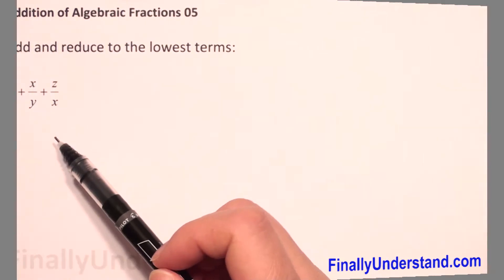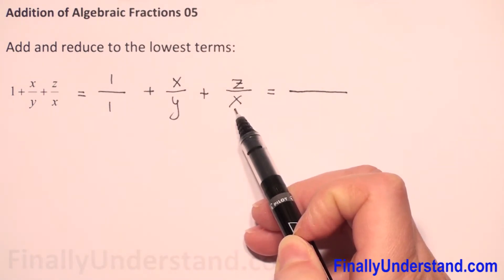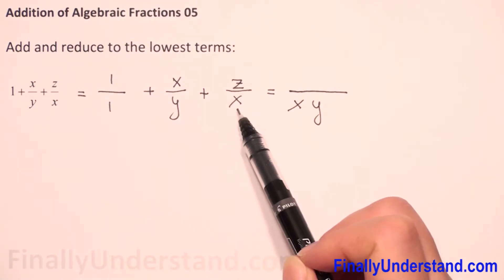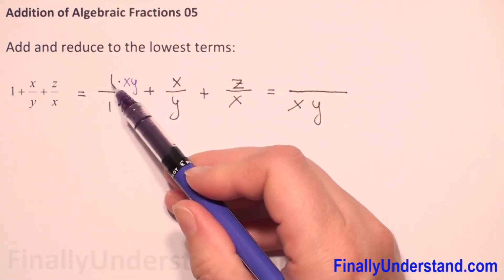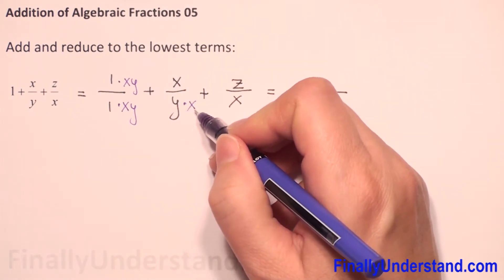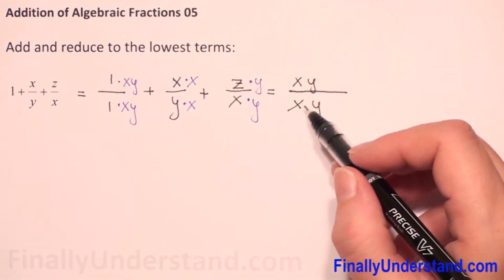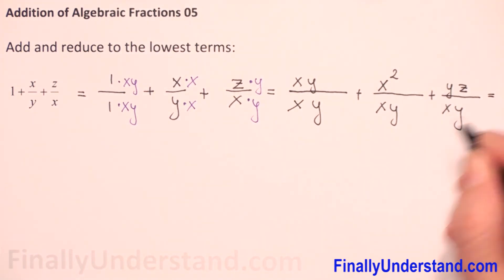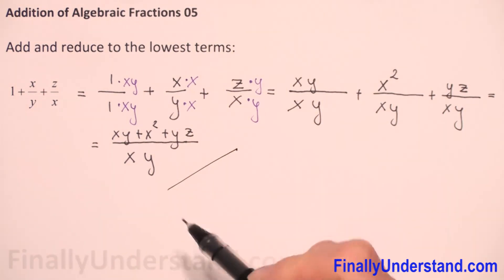Addition of Algebraic Fractions 05